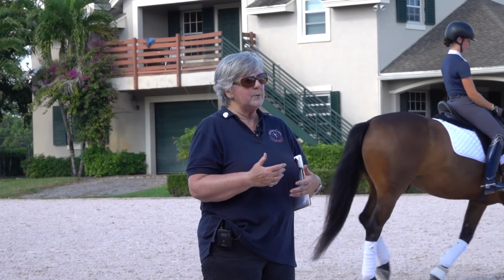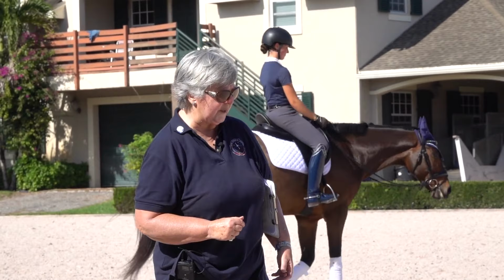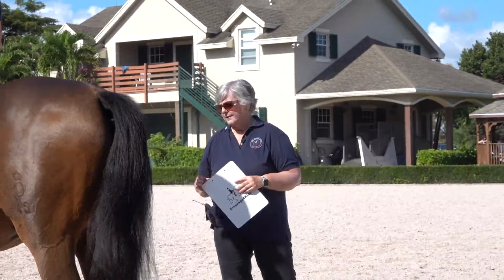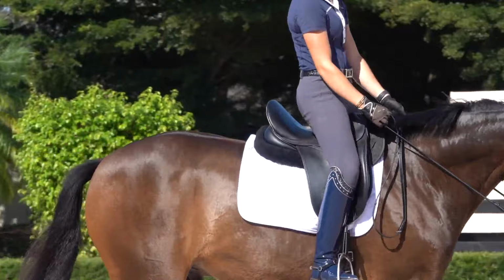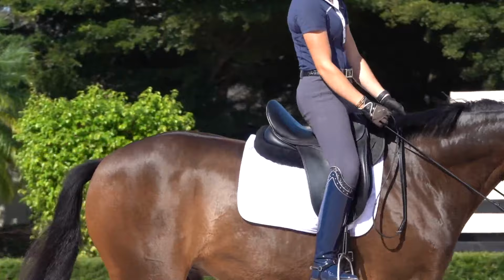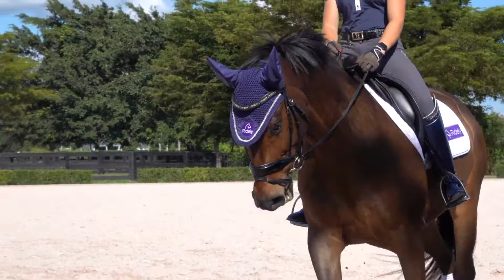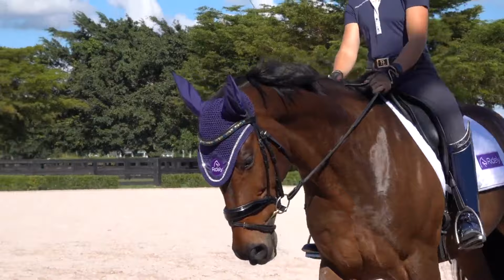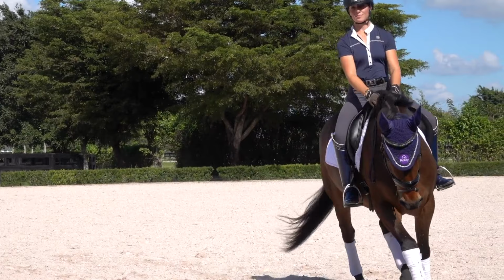How to Keep Your Hands Still When Riding Your Horse - Lendon Gray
Having small but clear aids is fundamental in dressage. In this video, Olympian and Chairman of Dressage4Kids Lendon Gray demonstrates the common errors some riders make when using the rein aids. She shares her tips for how to prevent these from happening and how to keep your hands still.